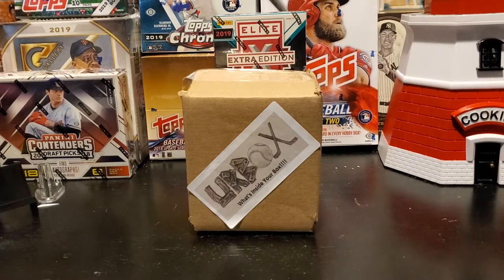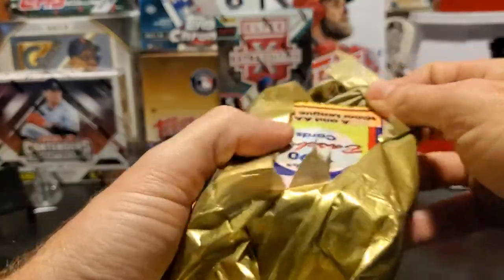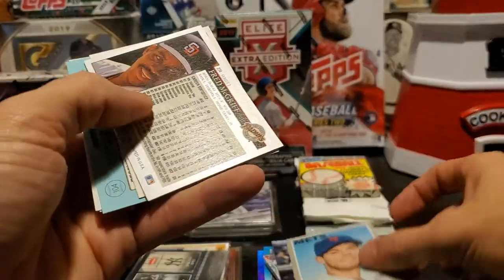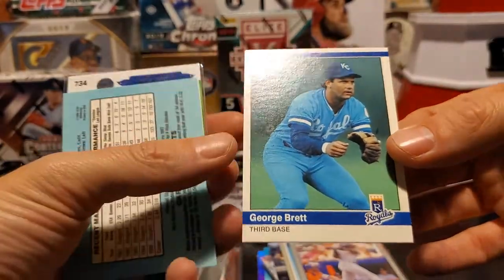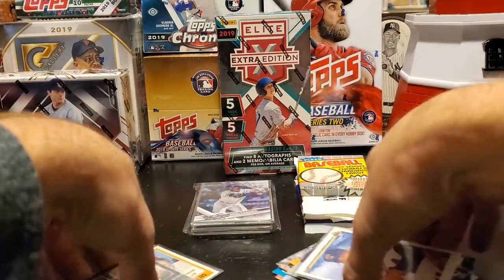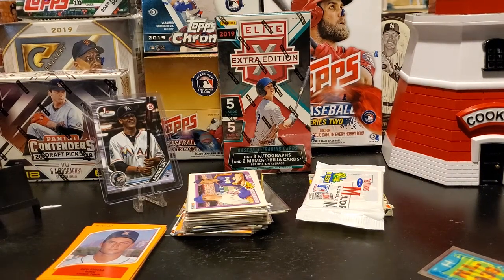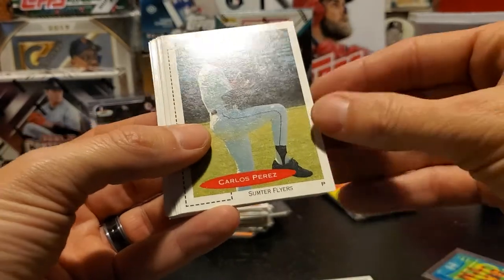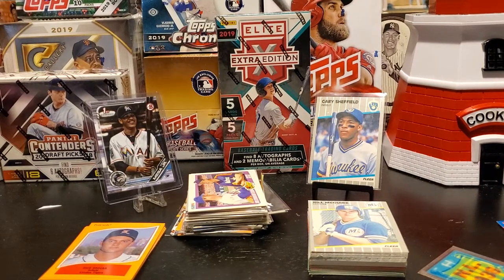What's Inside @UrbanCardBreaks "URBOX" Patreon Package? Let's Find Out!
Buying into a future break with One Cent Sports Cards is easy! Simply wait for the break announcement to go live on Patreon or YouTube and then to make your break payment. WIN A KRIS BRYANT PATCH AUTO # /10! ENTER HERE

Today I open up the December Patreon Package from @UrbanCardBreaks.  This is his $15 Patreon Tier level package in which you get 2 random team bags, 3 unopened packs and more goodness from Savannah and Chris.